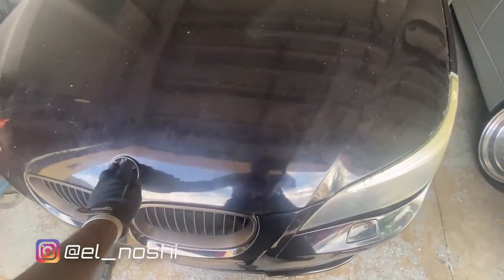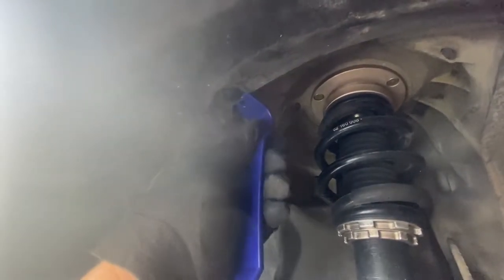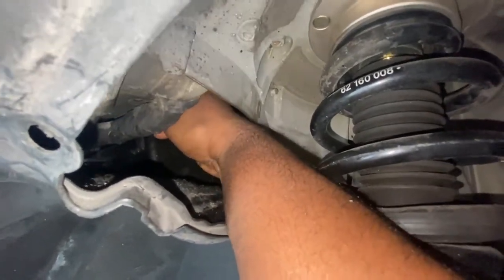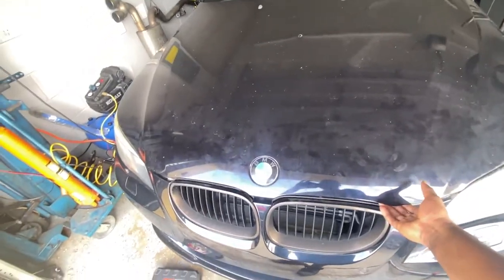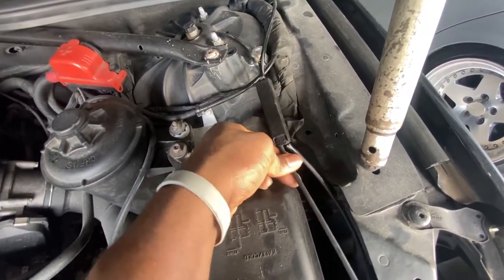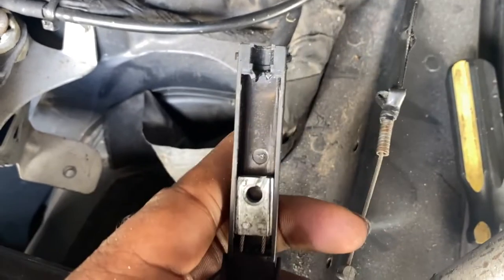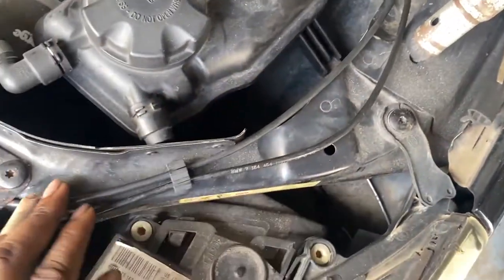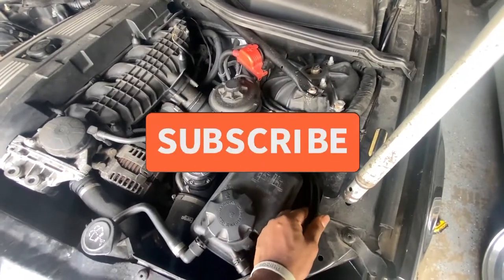BMW E60 535xi Hood Won't Open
The hood on this BMW E60 535xi won't open. When you pull the hood release nothing happens. In this video I document the way I went about get the hood to open.

Check out complexseven.com for exclusive automotive apparel and channel merchandise. Thanks in advance for the support !!!